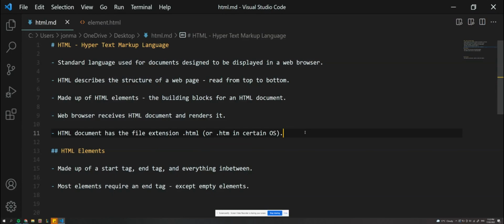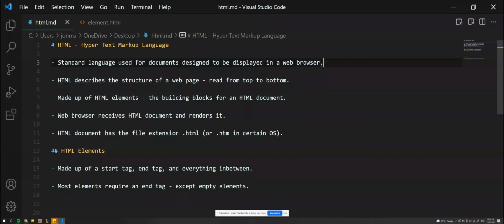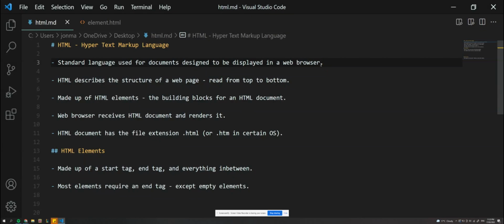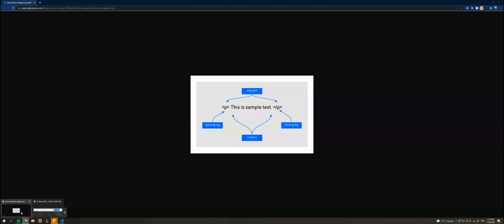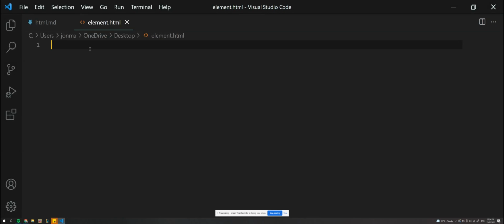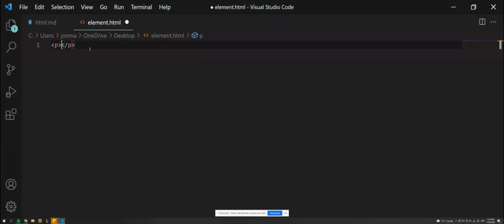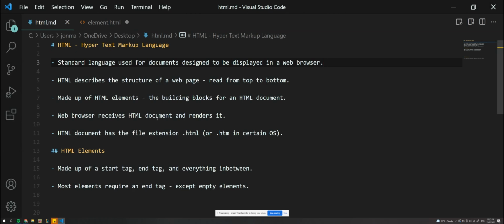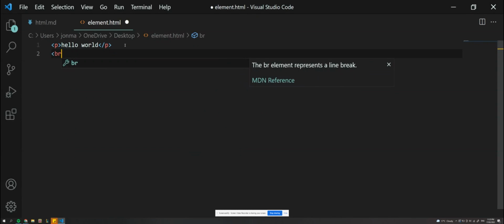HTML introduction for beginners part 1